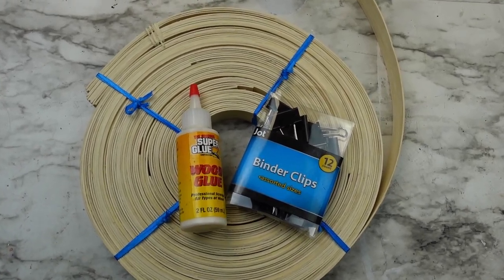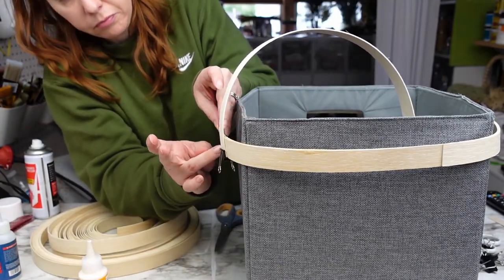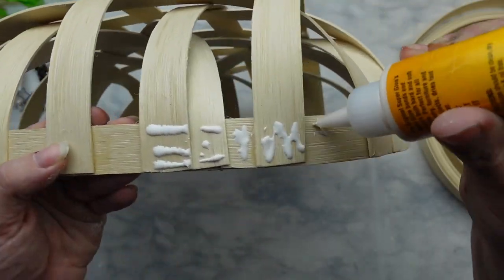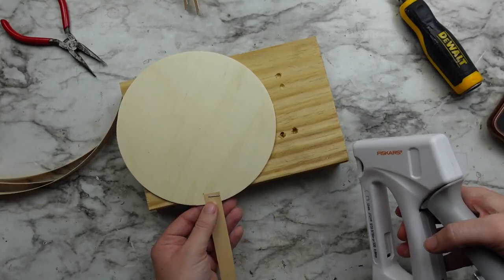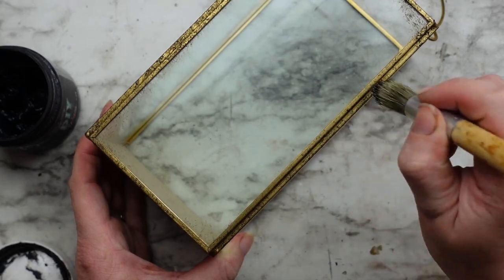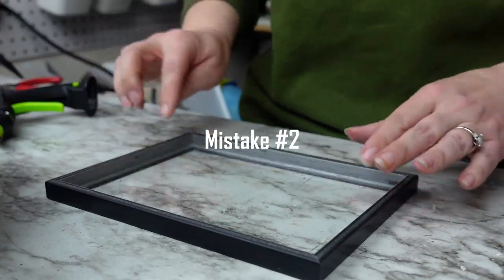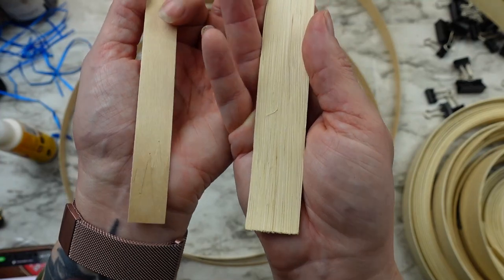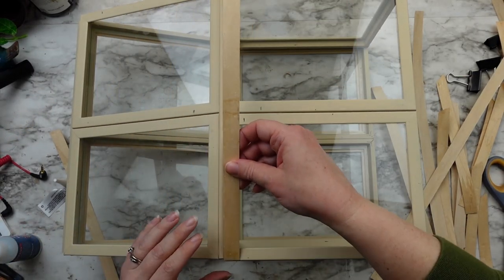WOW!! Look what you can do with flat reed // DIY Home Decor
Today I have 3 projects showing  what you can do with flat reed to create beautiful high end home decor.

AMAZON FAVORITES:
Gold Leaf
4MM Macrame Cord
2MM Macrame Cord